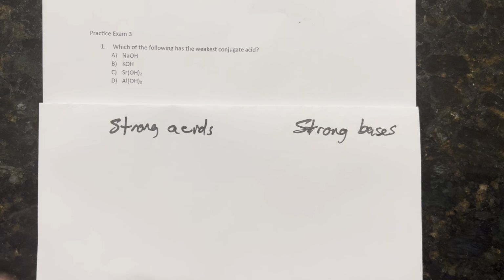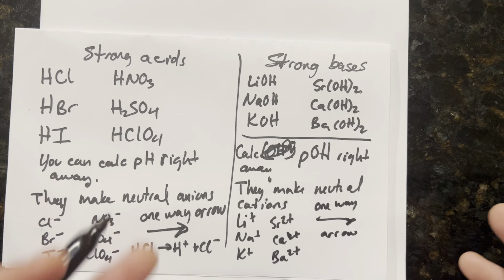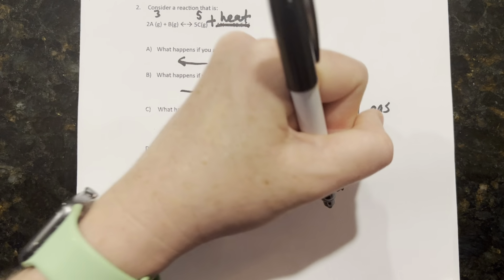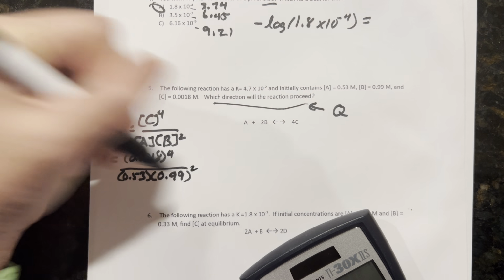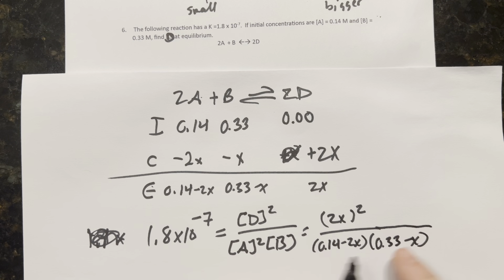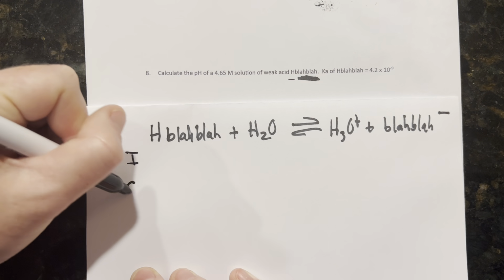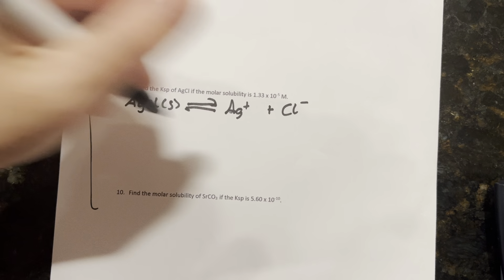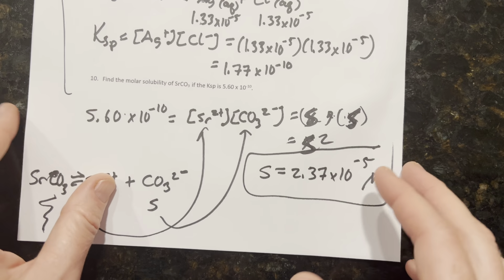1412 Exam 3 practice exam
Practice Exam 3
1. Which of the following has the weakest conjugate acid?
A) NaOH
B) KOH
C) Sr(OH)2
D) Al(OH)3

2. Consider a reaction that is:

2A (g) + B(g) ßà 5C(g)      ΔH = -48.5 kJ

A) What happens if you add more C?

B) What happens if you take away C?

C) What happens if you add heat?

D) What happens if you reduce the volume (AKA, increase the pressure)?

3. Which is the strongest acid?  HBrO, HBrO2, of HBrO3?

4. You want to prepare a buffer at a pH of 3.53.  Which Ka is best for this?
B) 3.5 x 10-7
C) 6.16 x 10-9

5. The following reaction has a K= 4.7 x 10-2 and initially contains [A] = 0.53 M, [B] = 0.99 M, and [C] = 0.0018 M.   Which direction will the reaction proceed?

A   +    2B   ß à    4C

6. The following reaction has a K =1.8 x 10-7.  If initial concentrations are [A] = 0.14 M and [B] = 0.33 M, find [C] at equilibrium.
2A  + B  ßà 2D

7. Calculate the pH of a buffer that is 0.75 M HA and 0.81 M NaA.  Ka = 3.3 x 10-6

8. Calculate the pH of a 4.65 M solution of weak acid Hblahblah.  Ka of Hblahblah = 4.2 x 10-9

9. Find the Ksp of AgCl if the molar solubility is 1.33 x 10-5 M.

10. Find the molar solubility of SrCO3  if the Ksp is 5.60 x 10-10.